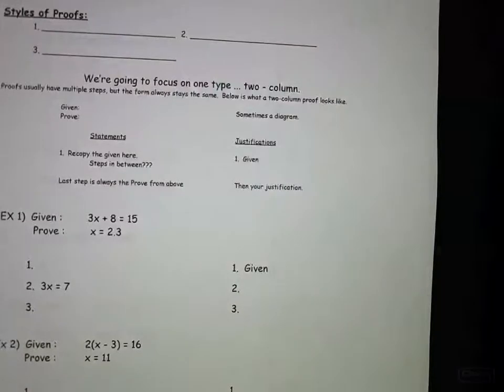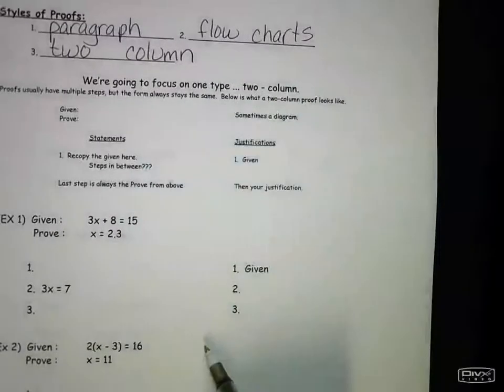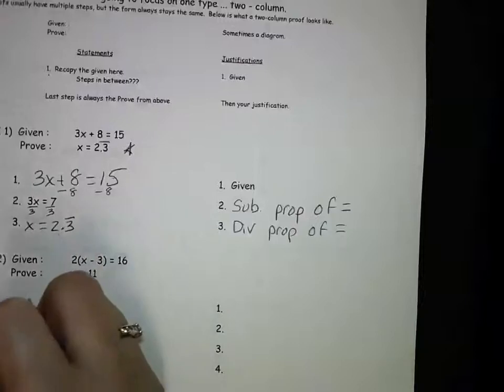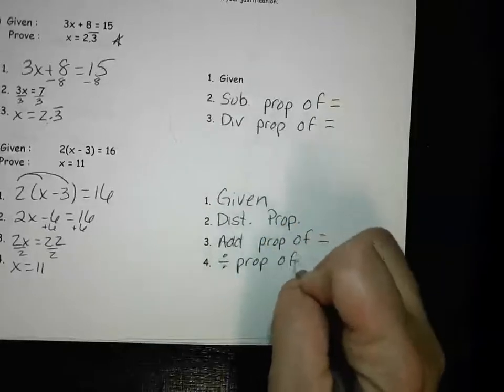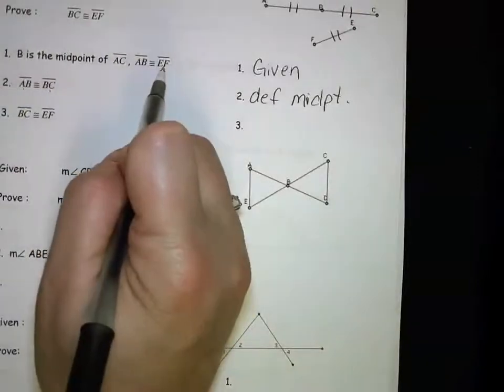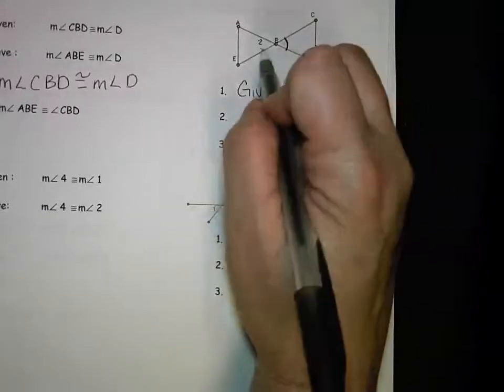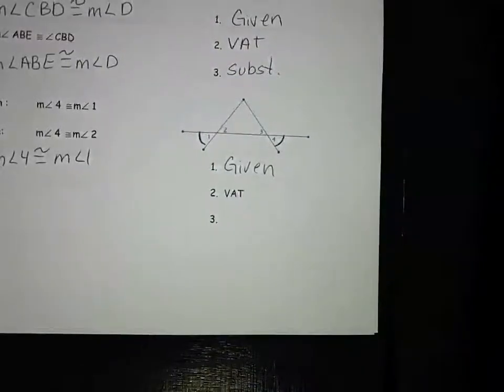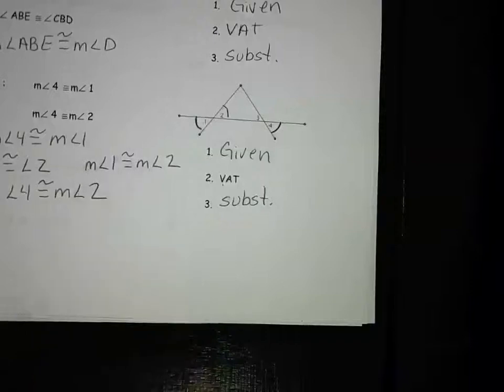GEO 2 3